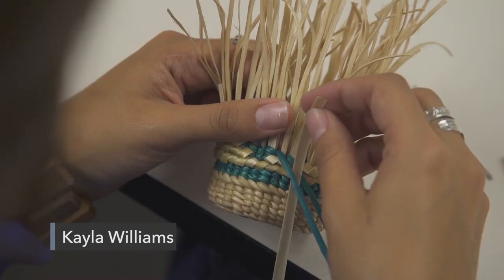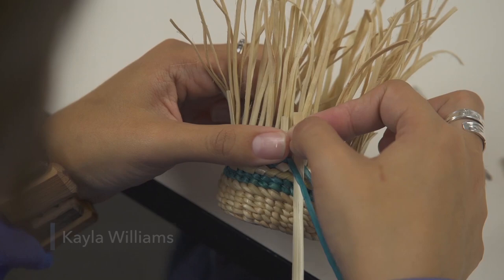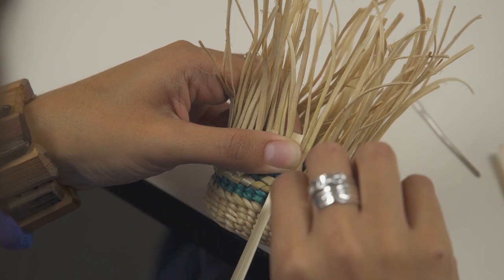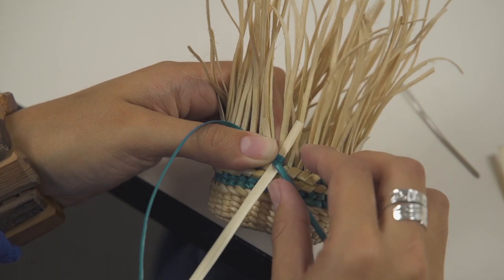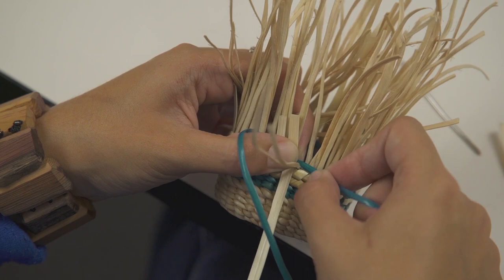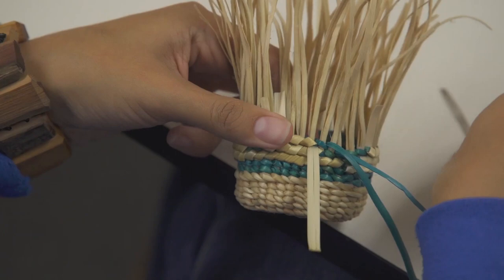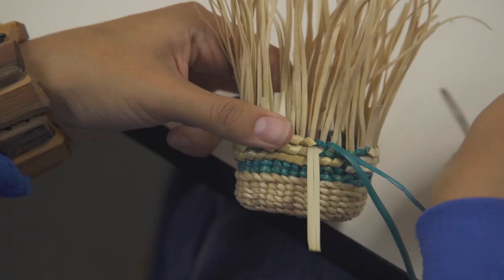Learn Spruce-Root Weaving 6: False Embroidery with Grass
Kayla Williams shows how to do false embroidery with grass with Delores Churchill, master Haida weaver.

This is one in a series of videos that show all the steps of making a spruce-root basket.

This series filmed a spruce-root weaving apprenticeship that SHI created to revitalize the ancient and endangered Northwest Coast art of spruce-root basketry.

The filming of this series was gifted to SHI by Lindblad Expeditions-National Geographic as a way to give back to the cultures of the places their travelers visit. Gunalchéesh, Háw'aa, T'oyaxn, Thank You.